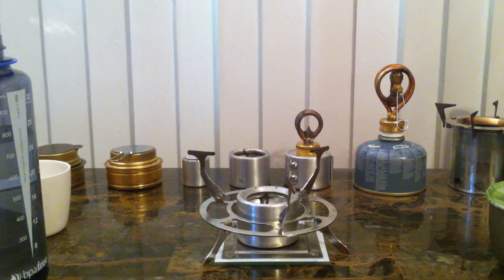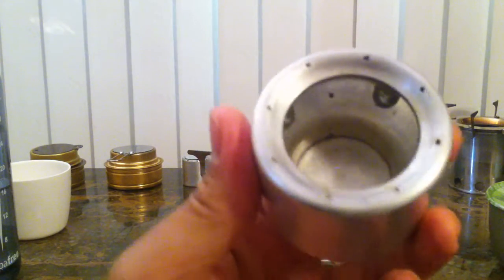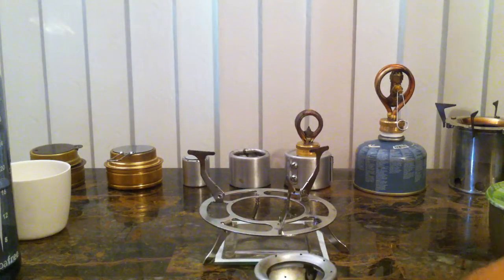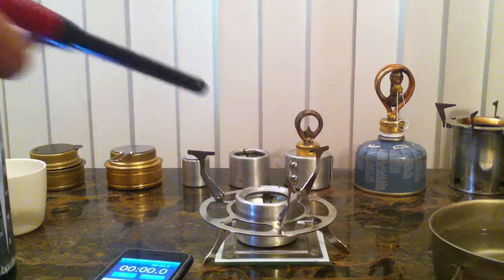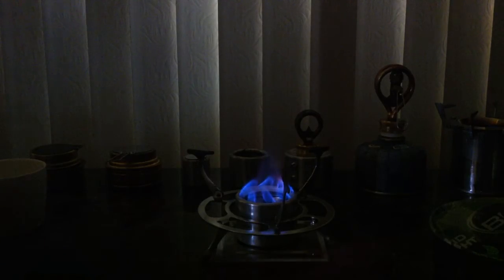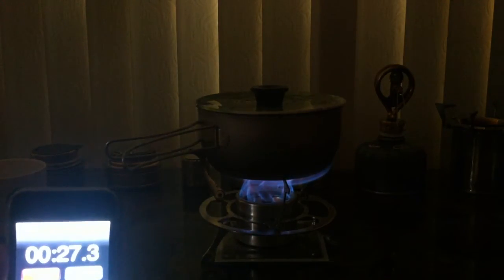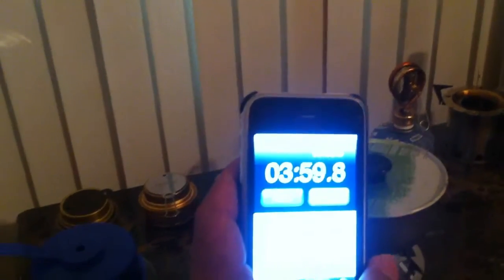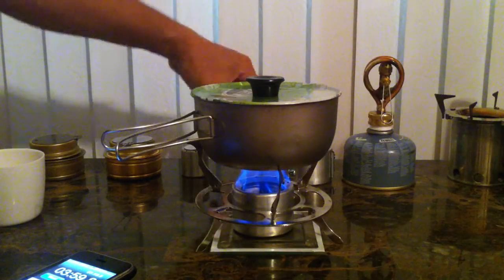Hoop/Open Jet alcohol stove test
Here's a video to demonstrate a Hoop/Open Jet alcohol stove, It's efficiency of fuel and boiling time. i build this stove using Bud Light aluminum bottle. i would like to give credit to Tetkoba on his passion, innovation and good craftsmanship that motivates me when building my stove.